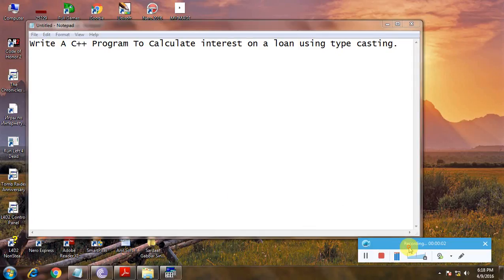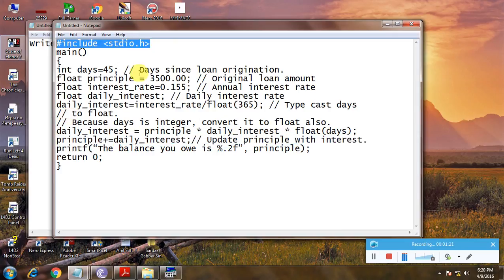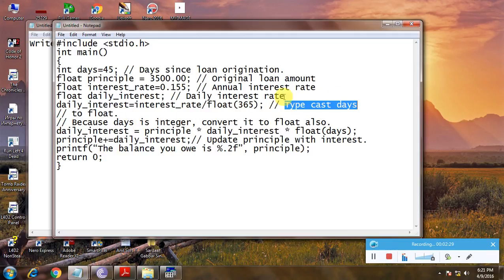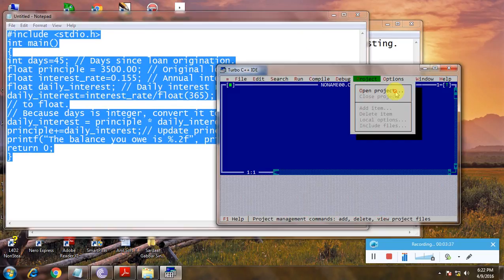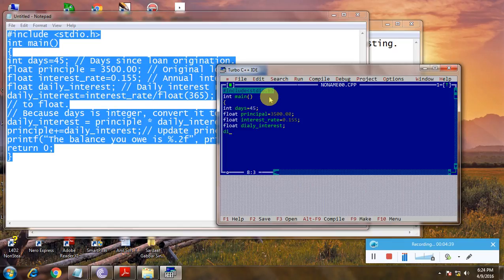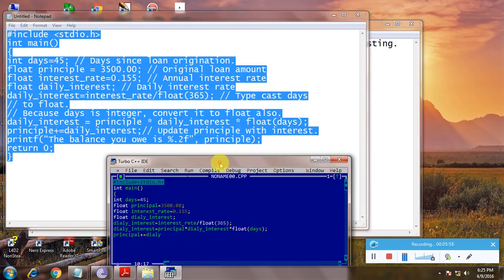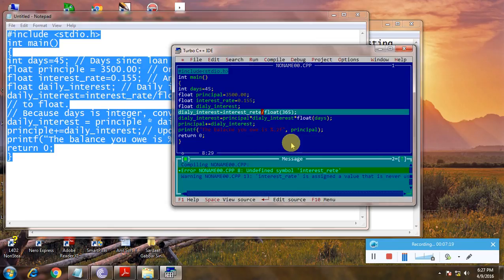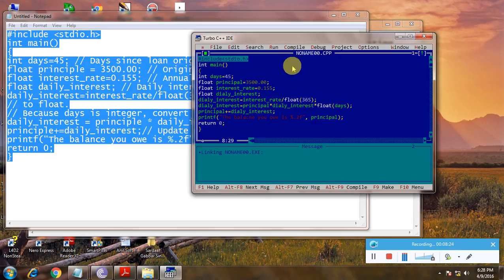Write A C++ Program To Calculate Interest On A Lone Using Type Casting 7